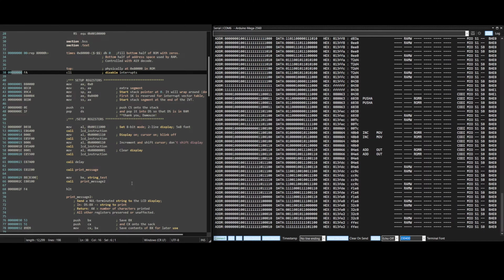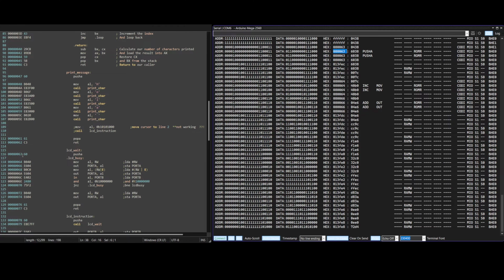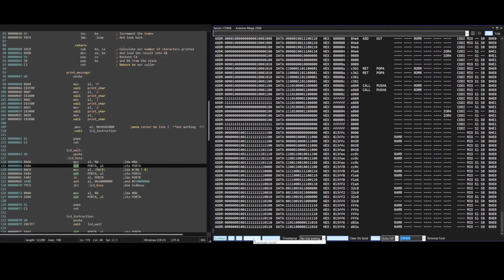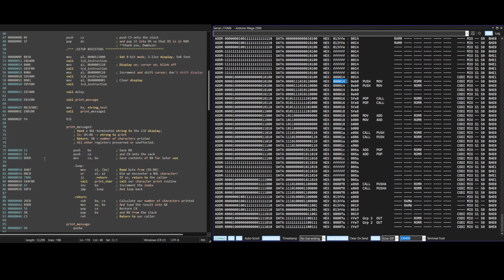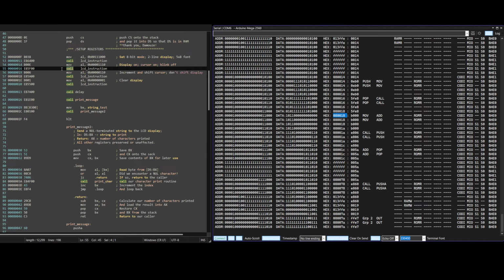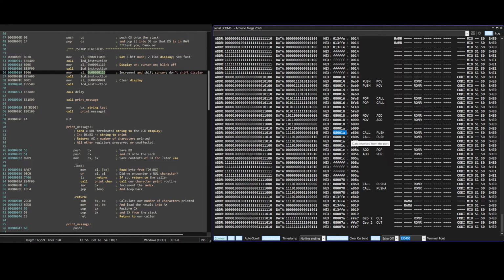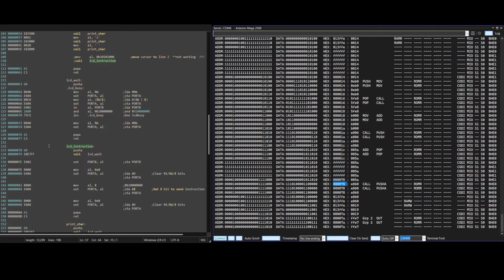80286 Build, Ep. #12 - Building a Better Debugger